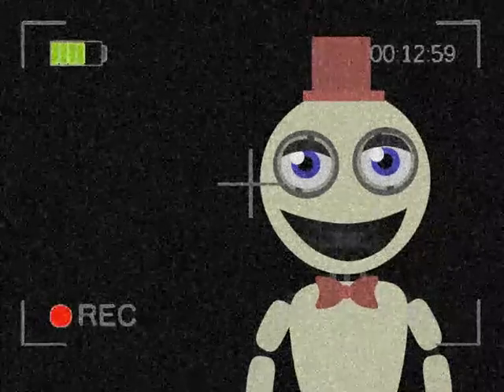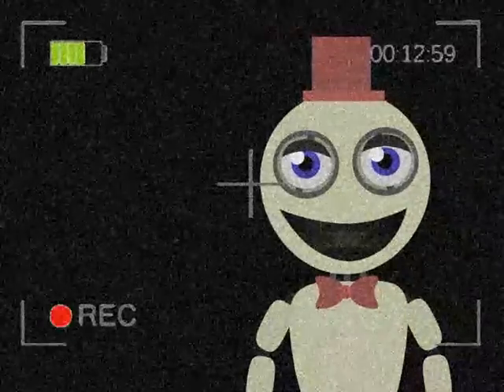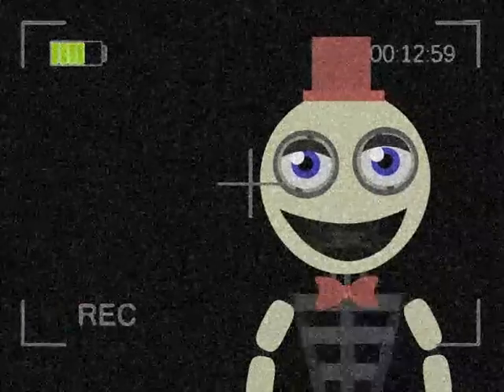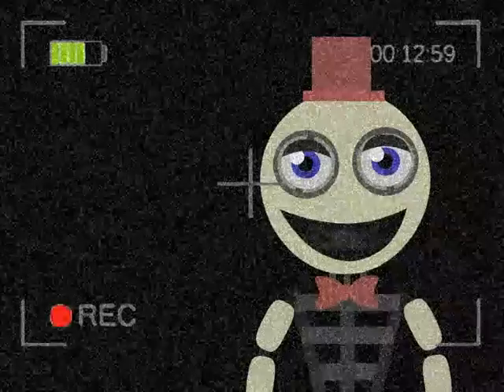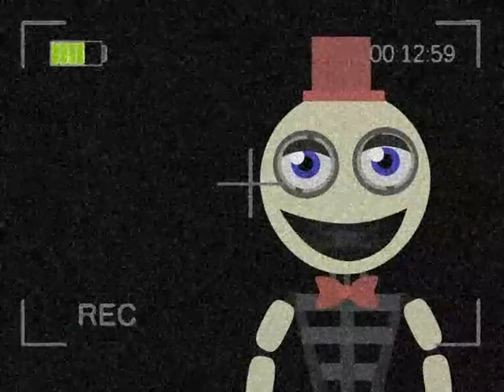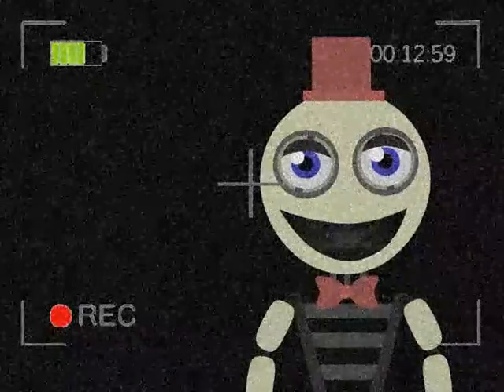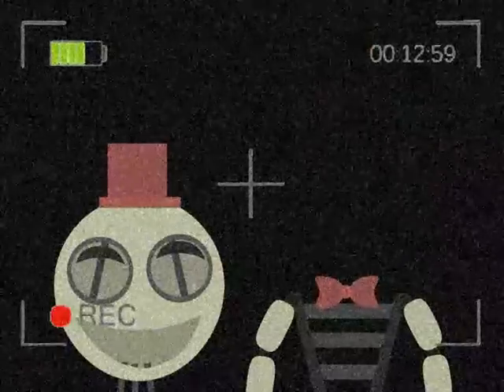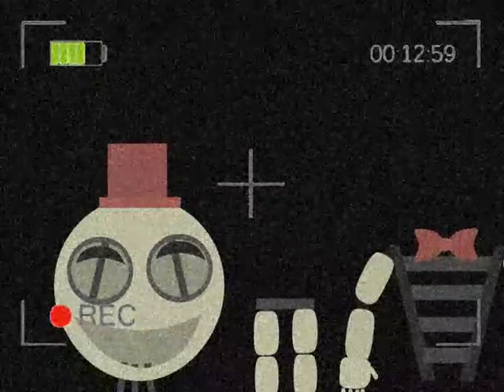Spr1ngL0ckTra1ning__.mp4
a lil tape nothing special